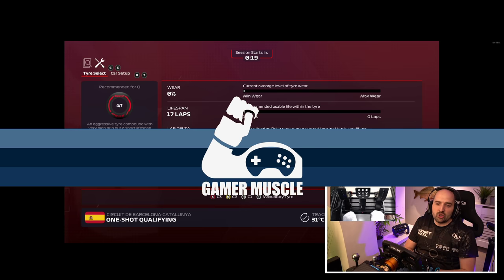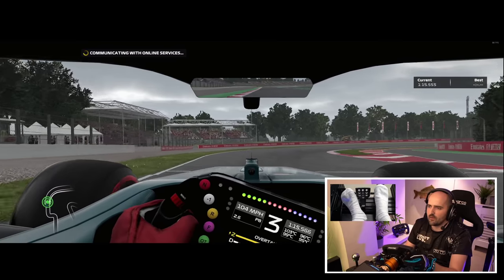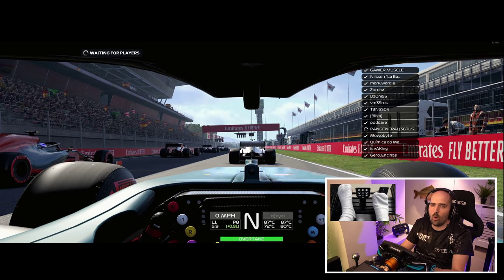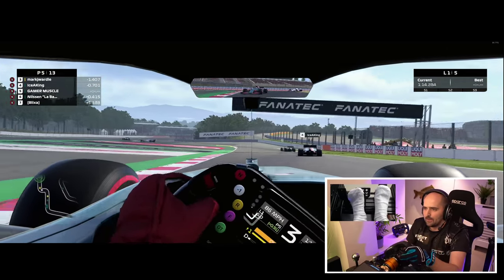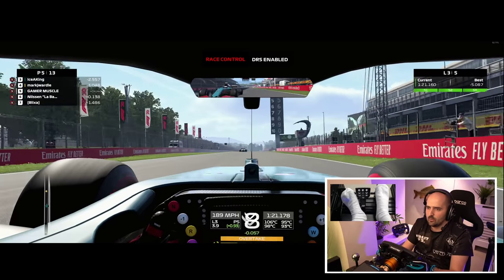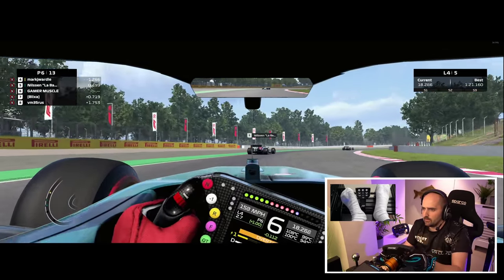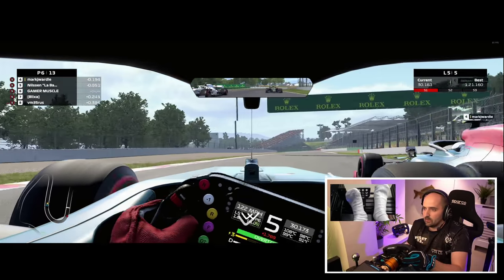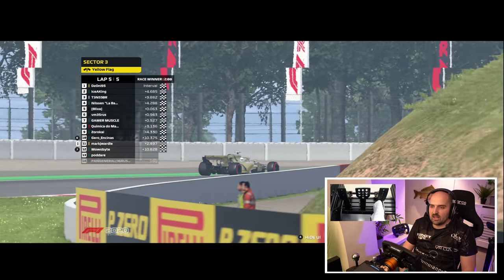F1 2020 | Does Ranking Work ?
We jump into the Ranked online racing mode in F1 2020 to see how it plays and what the racing is like.

-- SOCIAL  LINKS --

🏁 OUR KIT 🏁

◾OBS                             - Classic
◾CAM                            - C920

🤯INSANITY SUPPORTERS🤯

☕CHANNEL MEMBERS ☕

- BuToNz

🛐SERVER GODS🛐